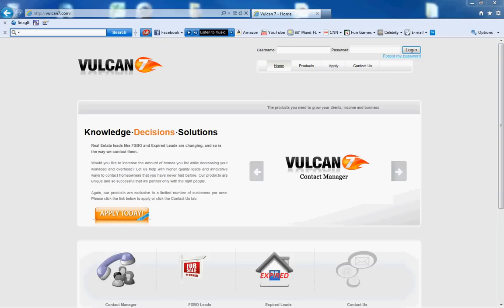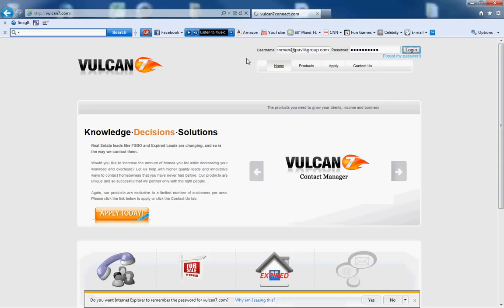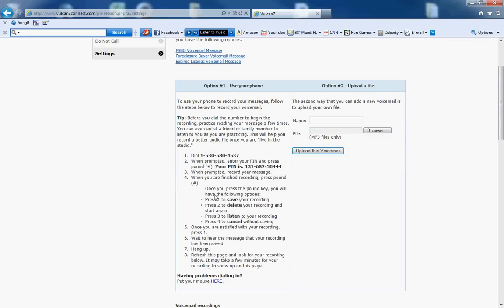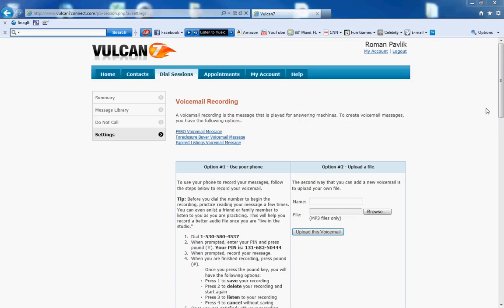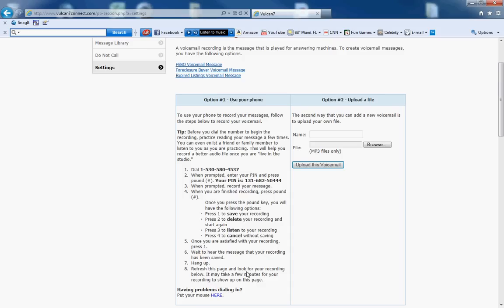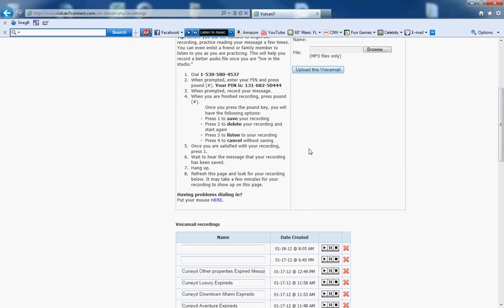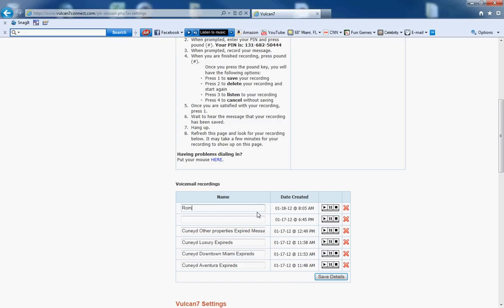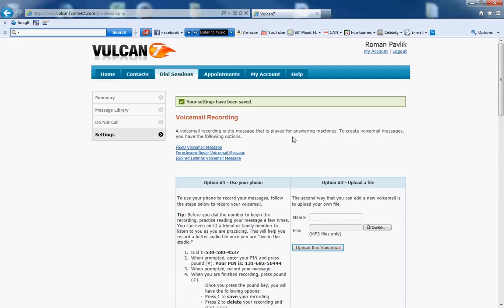vulcan 7 record message